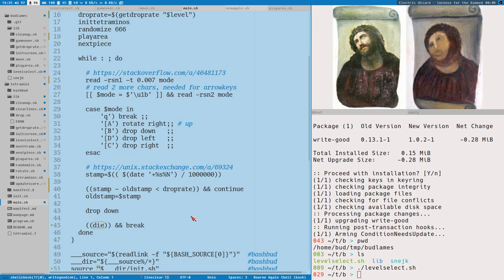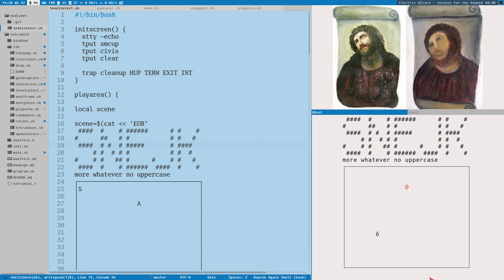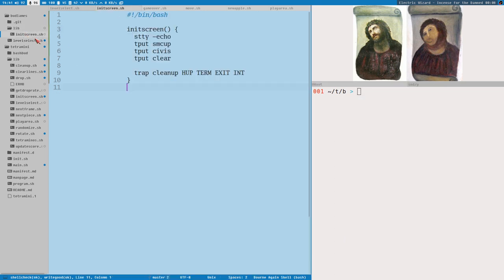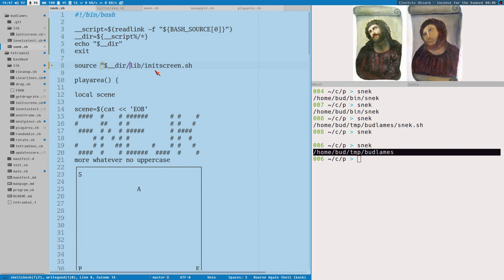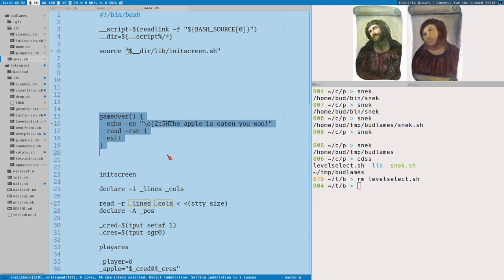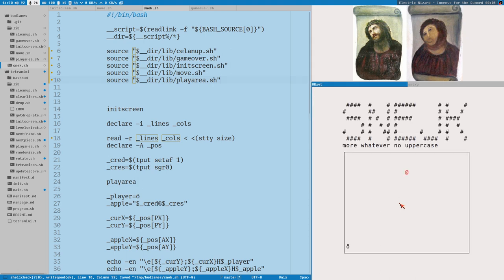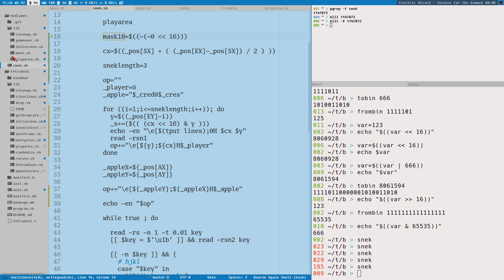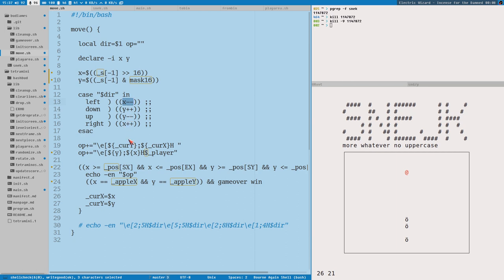10100111001 bitwise operations in BASH with bud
tobin() { echo  "obase=2 ; $1"  | bc  ;}
frombin() { echo  "ibase=2 ; $1"  | bc  ;}